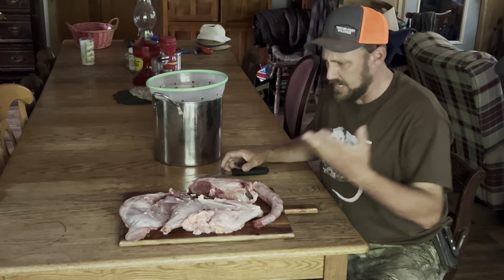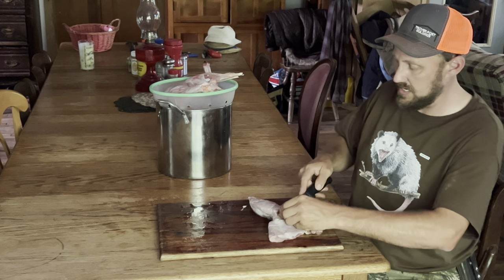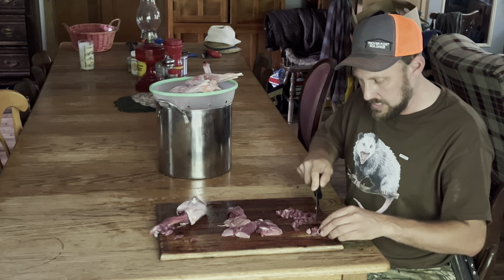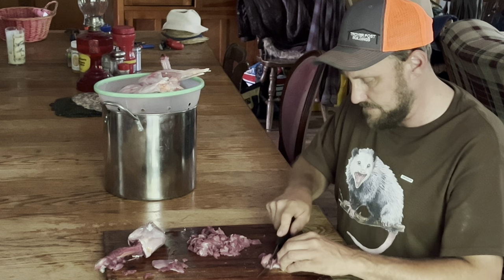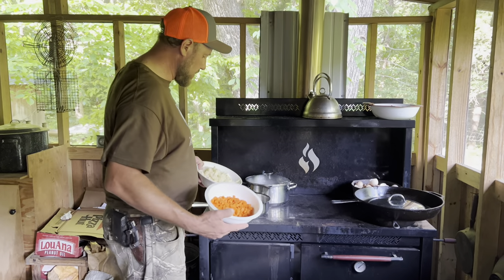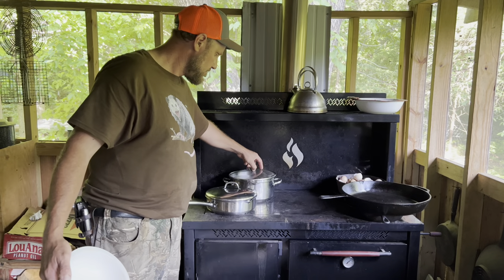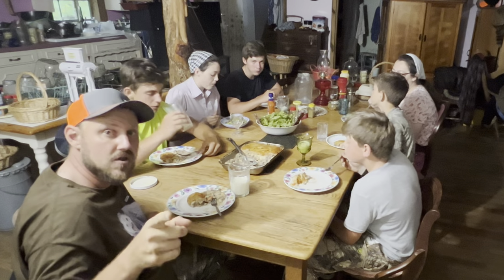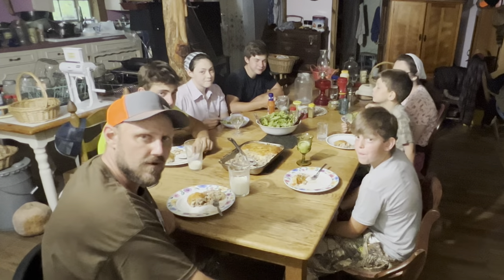Wild Turkey pot pie! Using the dark delicious meat!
This is the meat that so many throw away because they’ve been told it’s not good! And because it’s easy, and they’re lazy, it gets thrown out! If it’s possible to educate such bad habits out of humans behavior, I will…. If not, I tried!

I didn’t actually mention it…. But I did play his music after slightly altering it to fit my stringent standards 😂😂😂

Camp Dog Cajun Seasoning